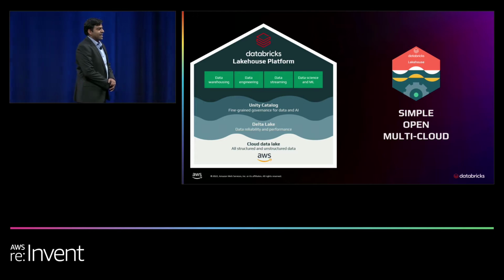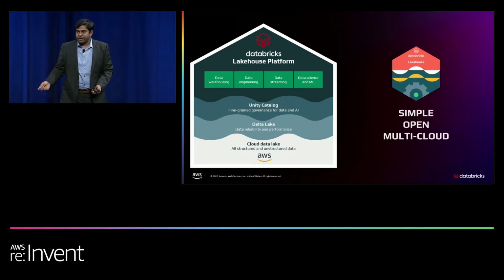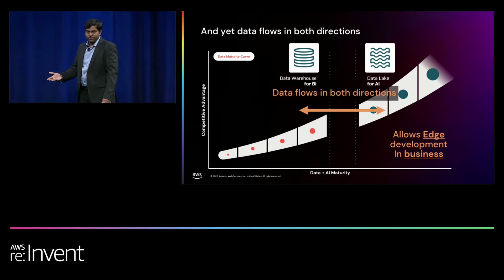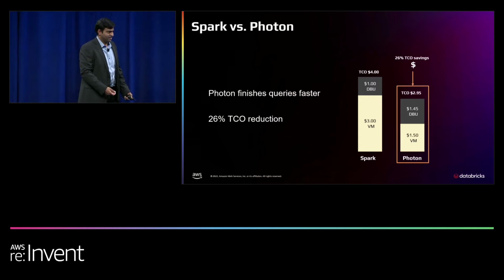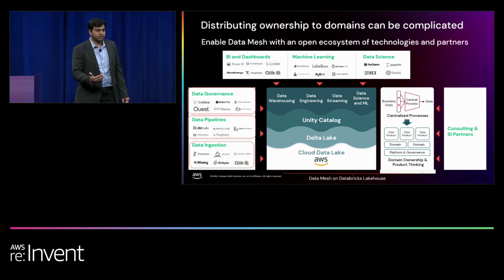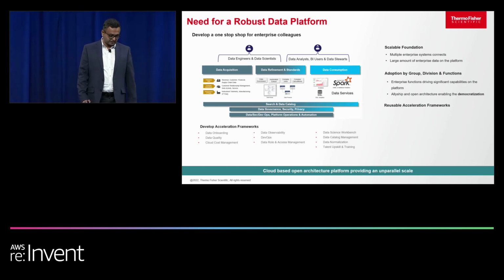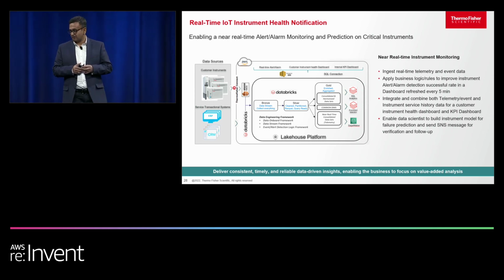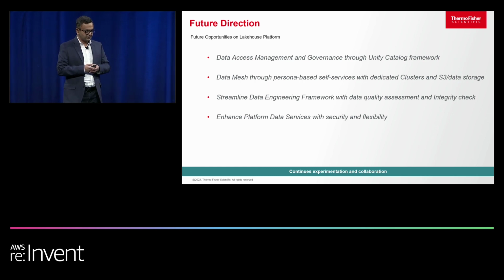AWS re:Invent 2022 - How Thermo Fisher streams data insights on the Databricks Lakehouse (PRT320)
Thermo Fisher Scientific empowers their customers to help make the world healthier, cleaner, and safer. Converting raw streaming data into comprehensive views for fast and accurate decisions required a simple, open, and efficient data architecture. Learn how Thermo Fisher addressed challenges across data engineering, streaming analytics, model development, and delivery on a lake house data architecture.